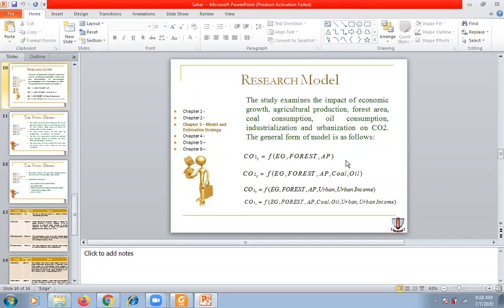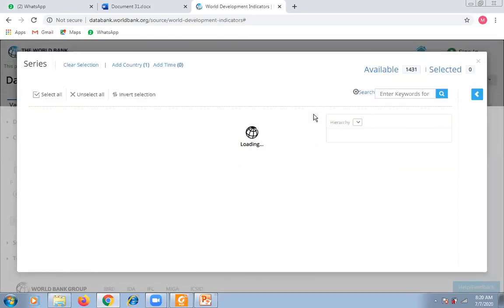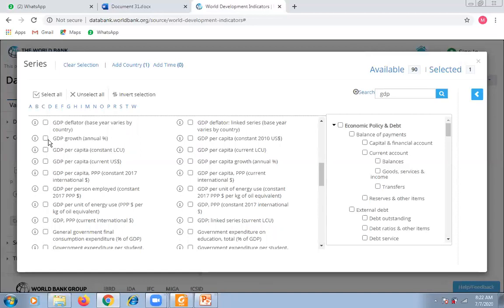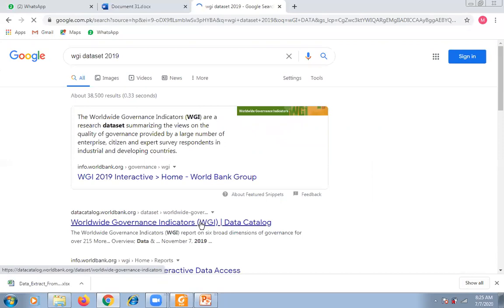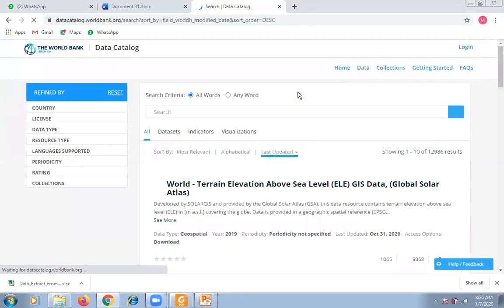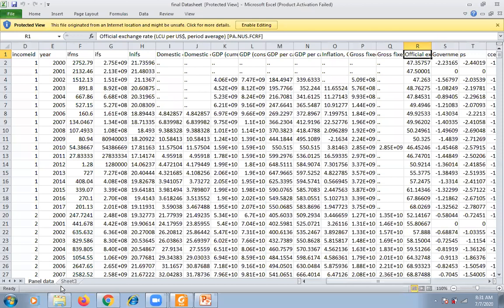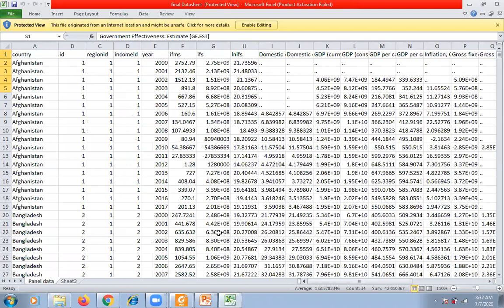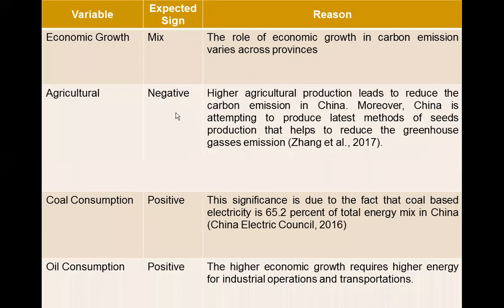DISCUSSION ON DATA COLLECTION, Research Paper, BS 8th(M),Lect#14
DISCUSSION ON DATA COLLECTION in Writing Research Paper